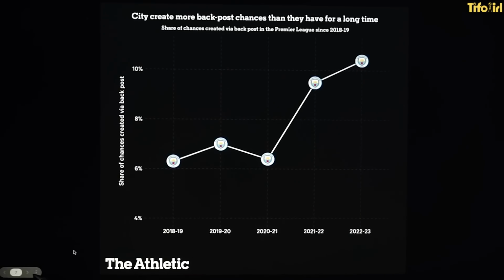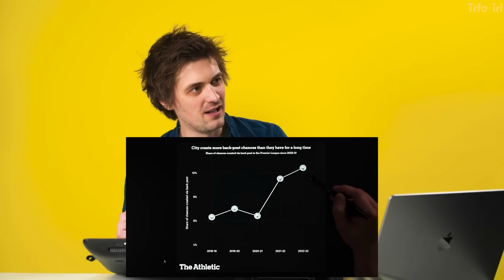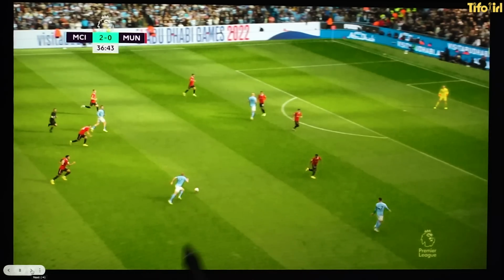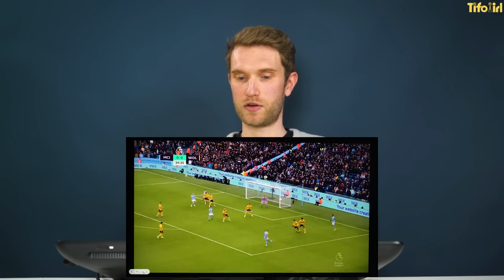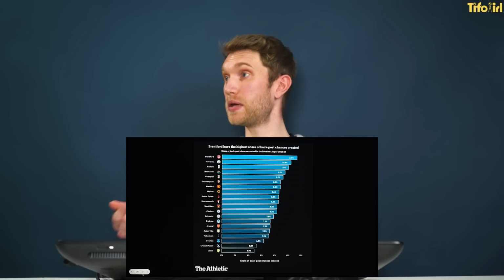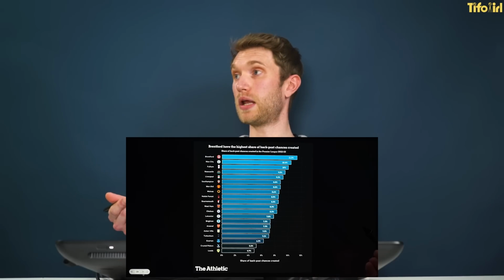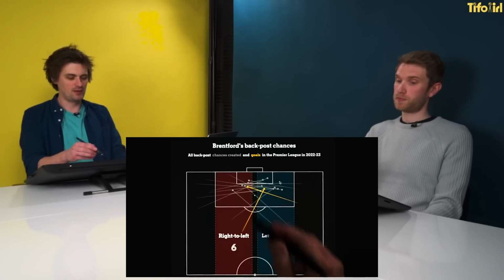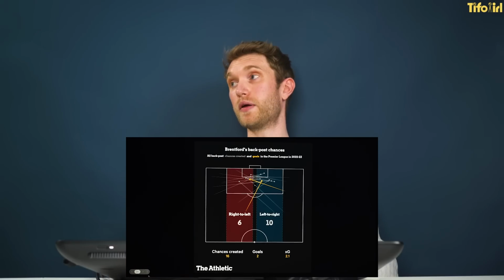How Haaland scores so many goals at the back post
📗 Tifo's new book, "How to Watch Football" is now available internationally

Erling Haaland has quickly become one of the most feared strikers in world football, and it's not hard to see why. His ability to score goals from all areas of the pitch is truly remarkable, but it's his knack for finding the back of the net from the back post that really sets him apart.

In this video, JJ Bull speaks to The Athletic's Mark Carey as he breaks down just what makes him so deadly in this area of the pitch.